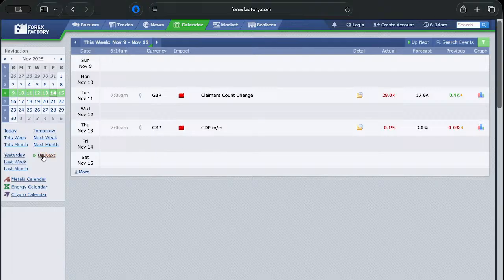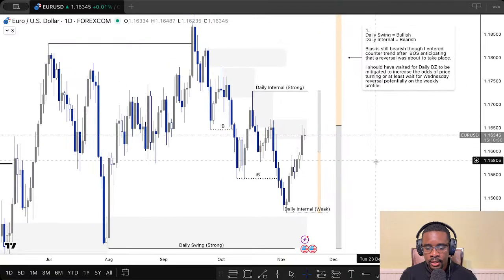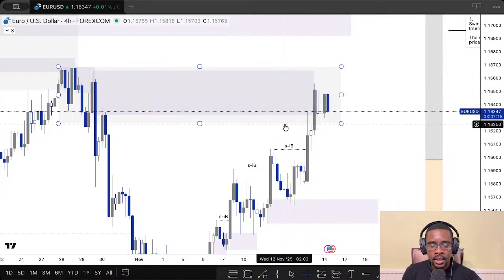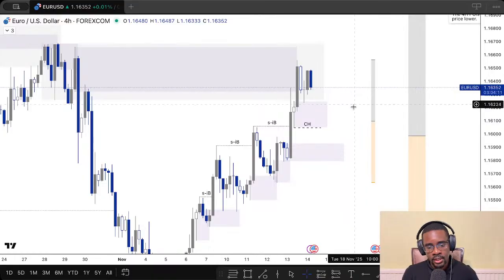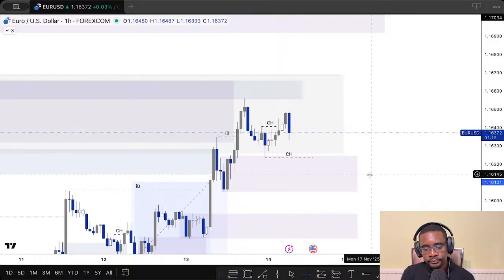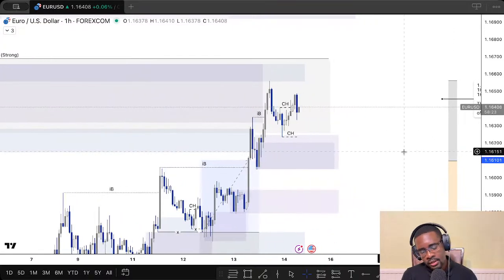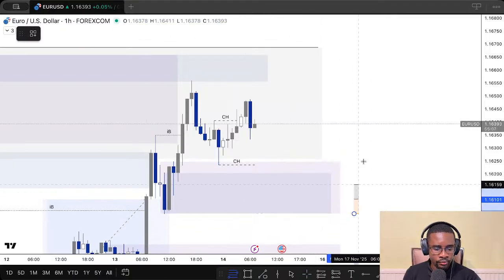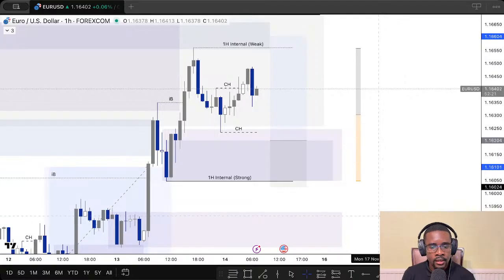EUR:USD Morning Breakdown Fri 14 Nov 2025 | Daily • 4H • 1H Analysis | The Working Trader LIVE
🔴 Live EUR/USD Analysis – The Working Trader

Welcome to my morning trading session! Every weekday before work, I analyze EUR/USD on the Daily, 4H, and 1H timeframes to build structure, discipline, and a clear trade plan.

🕒 Session Agenda:
– Intro & recap

💬 Use the live chat to share your outlook or questions.